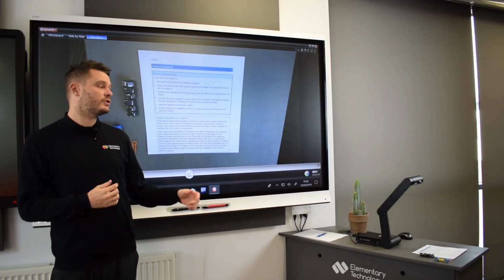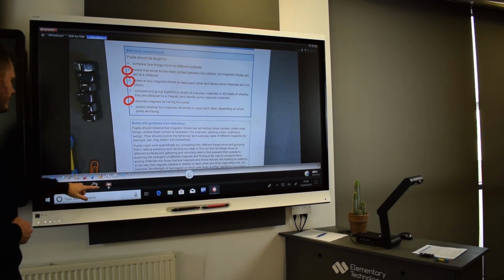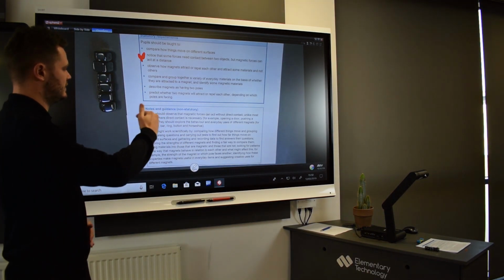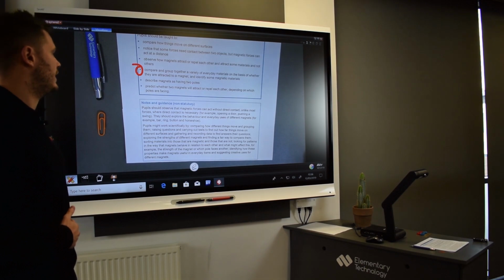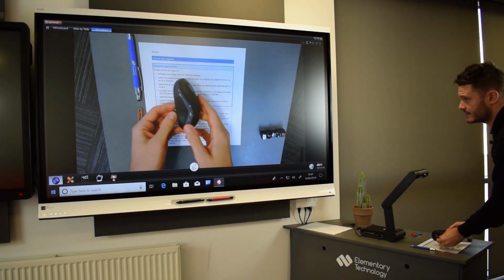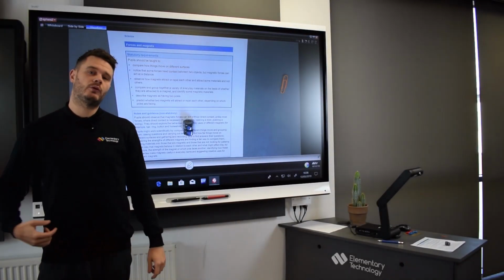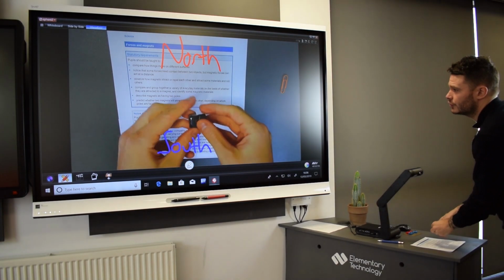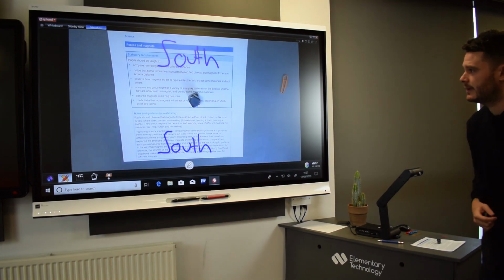Supporting STEM with a classroom visualiser!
The STEM curriculum engages pupils and is increasingly important in schools. Sam Wilkinson explains how teachers can use a classroom visualiser for a Year 3 Science lesson covering Forces and Magnetism.

Based specifically on the Primary Curriculum, Sam explains how magnets work and demonstrates forces and magnetism in action - all in real-time in large scale for pupils to see on the classroom display.

Sam uses the outstanding Aver M17-13M classroom visualiser in our Customer Experience Centre.

is a specialist website managed by Elementary Technology, a leading technology reseller for education.

Find out how we support schools, teachers and pupils to improve teaching and learning in the classroom.